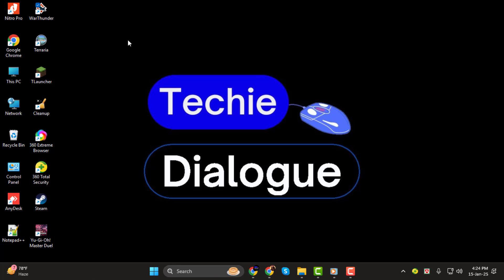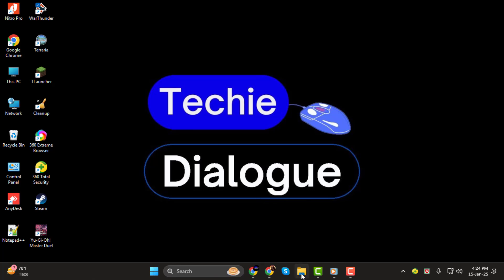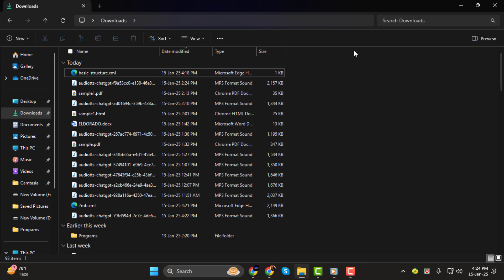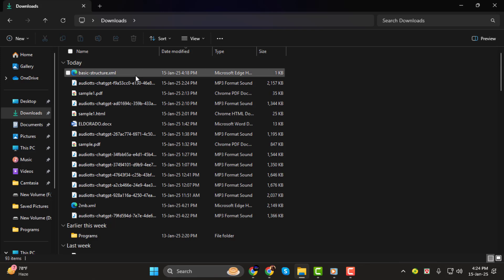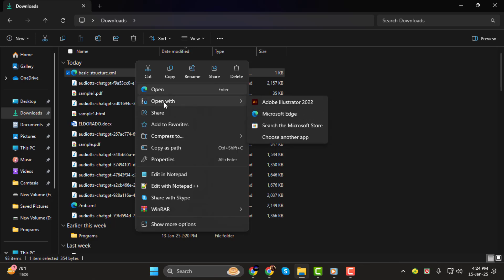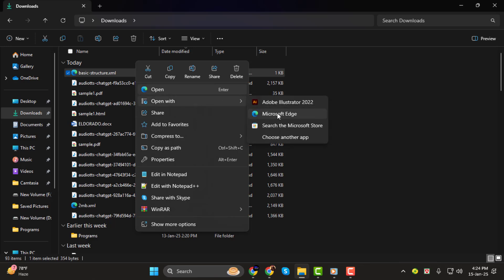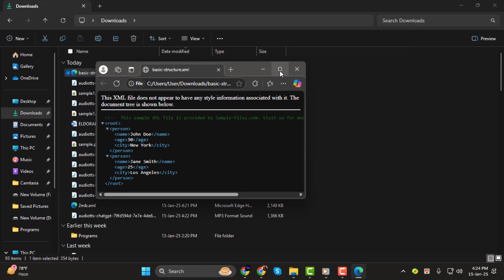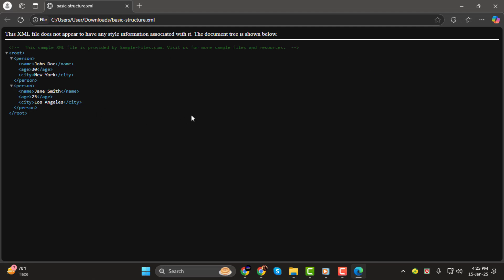How to Run XML File in Browser - Quick Tutorial {2025}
How to Run XML File in Browser

XML files are widely used for data storage and sharing across various platforms. If you need to view or test an XML file, running it in a browser is one of the simplest methods. Most modern browsers support XML, allowing you to open and read the file’s structure and content directly. This video will guide you through the steps to run an XML file in your browser, helping you access and analyze the data efficiently.

- Open XML file in Chrome browser
- View XML file in Firefox
- Run XML files in web browser
- Display XML content in browser
- How to read XML file on browser